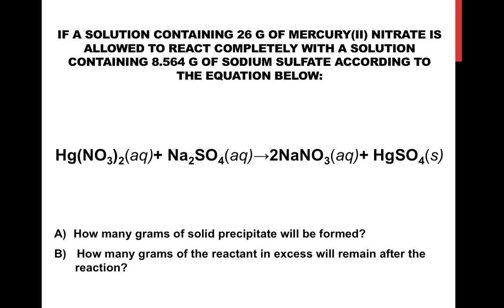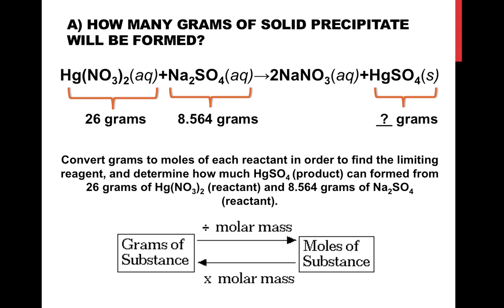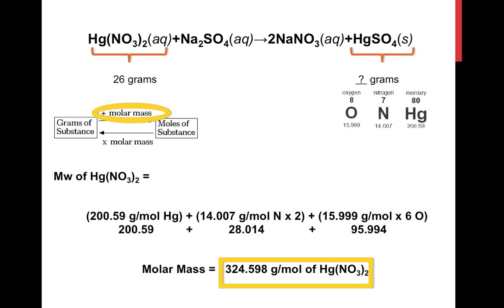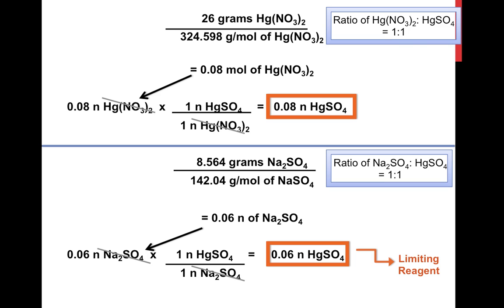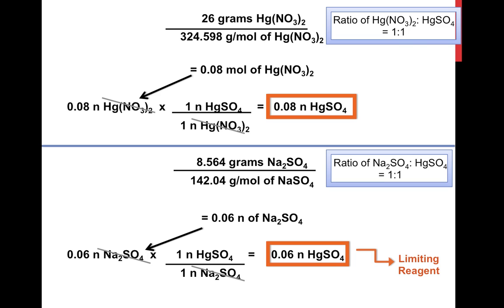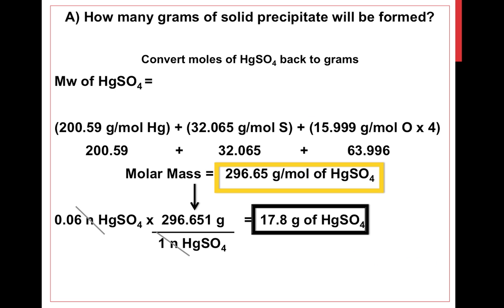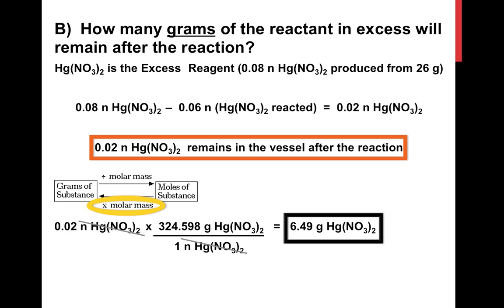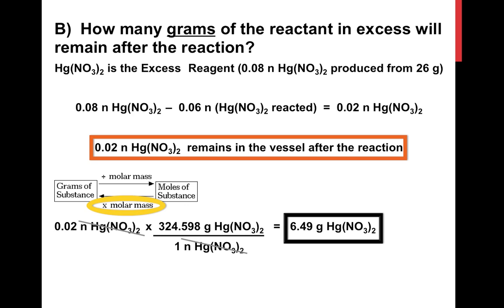Hunter College Chemistry 120 Extra Credit